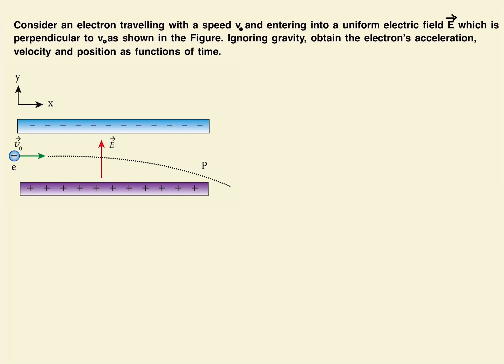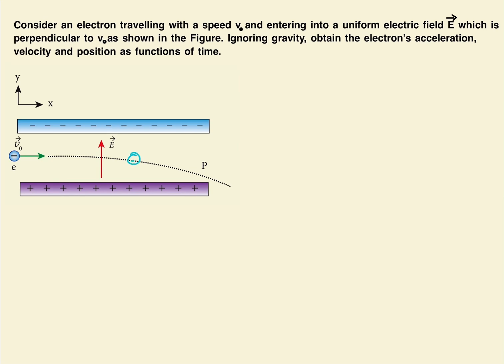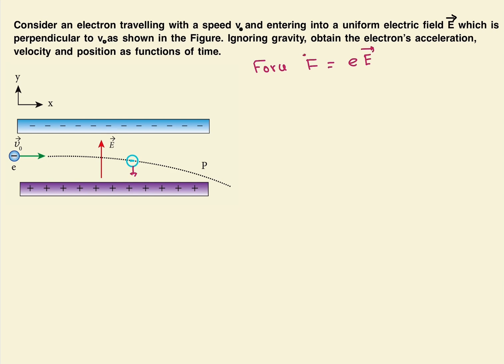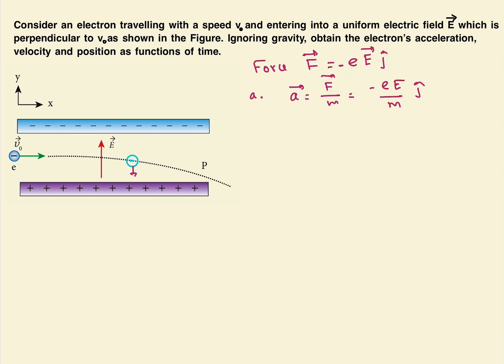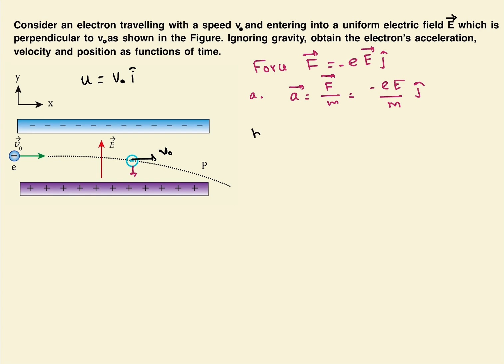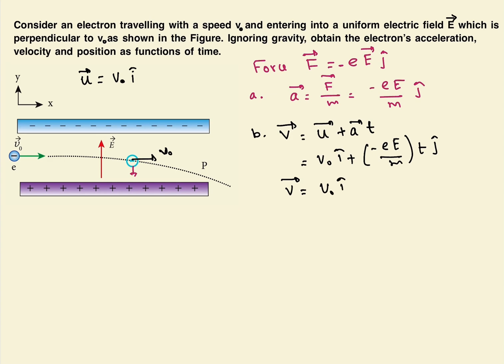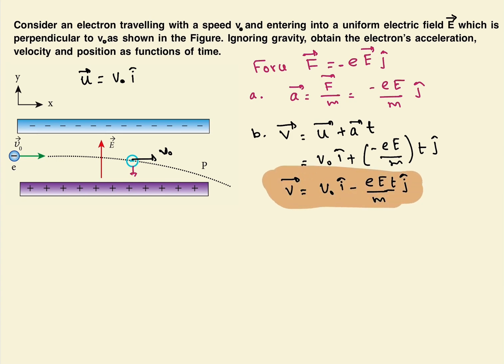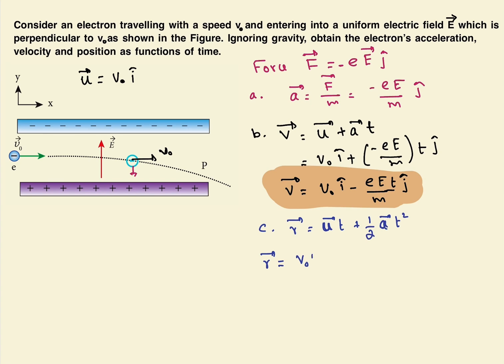Electrostatics | Book back solutions | Problem 6| TN board | 12 Std